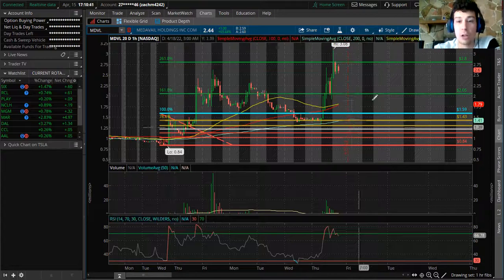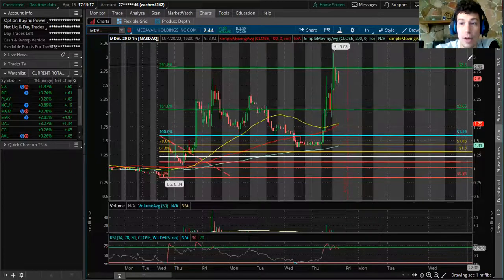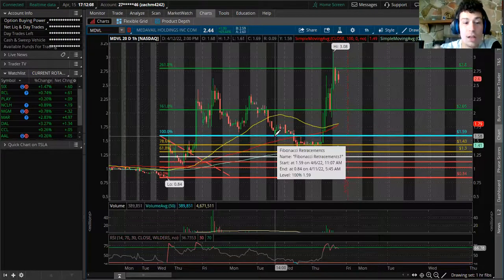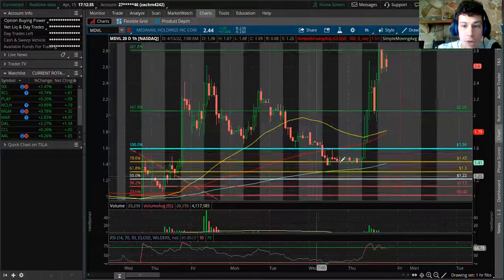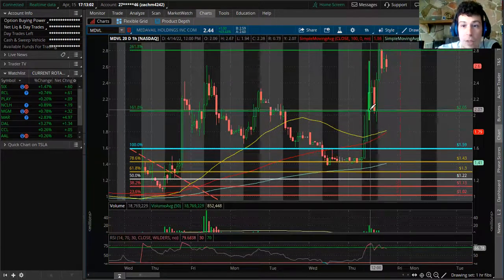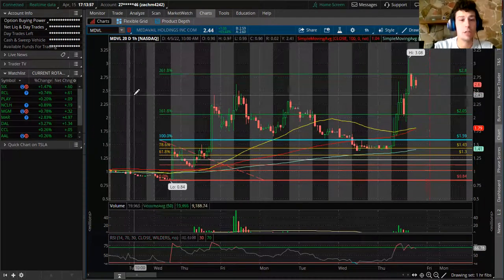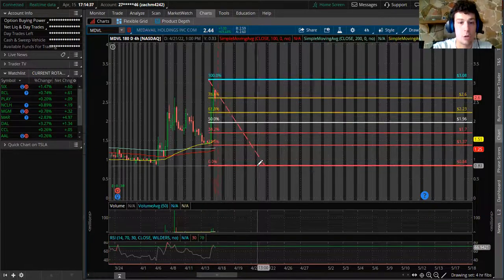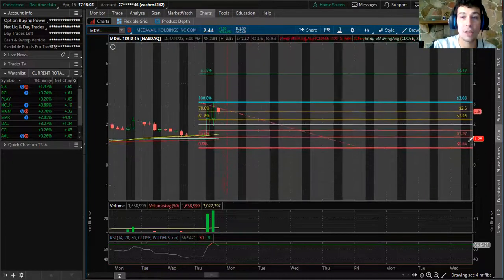Best Stock To Buy Now!? - MDVL (PHARMA STOCK ROTATION!?!?)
How does the stock perform to other stocks? Is MDVL a good investment? Should you buy the MDVL stock?